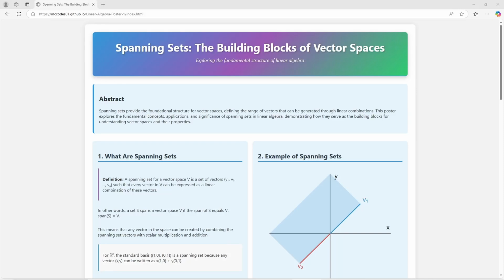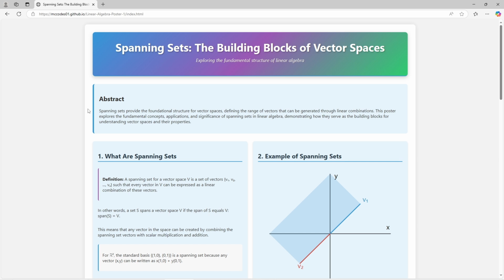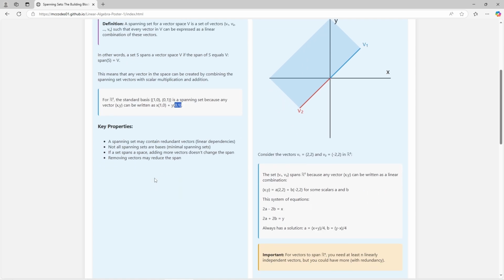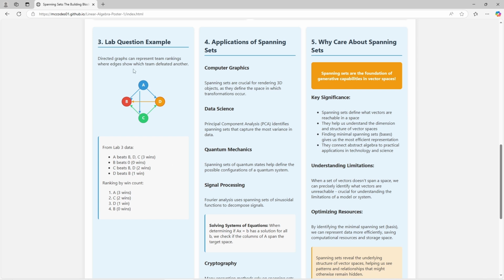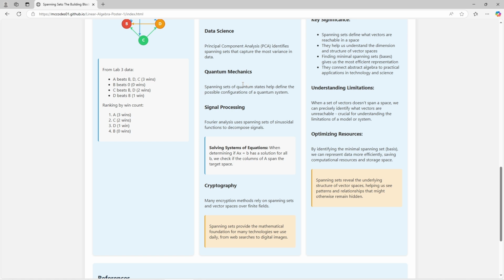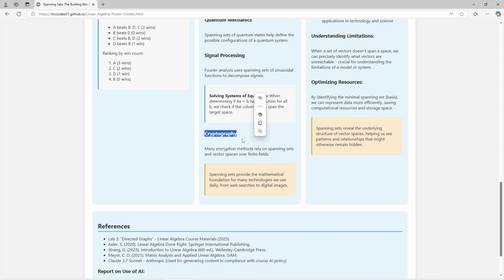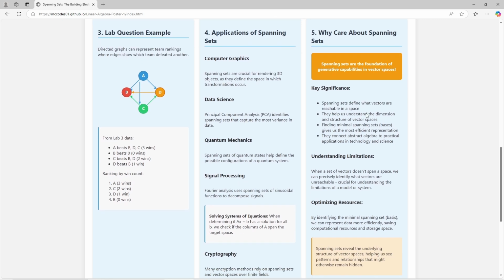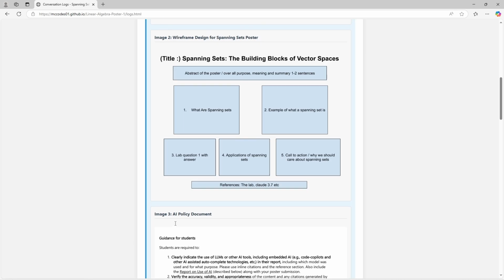Poster 1 Presentation